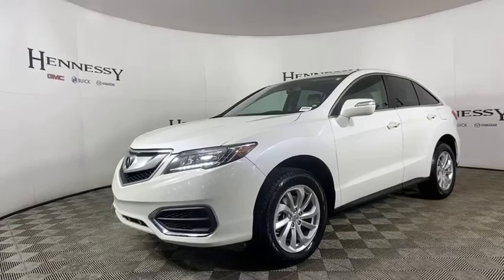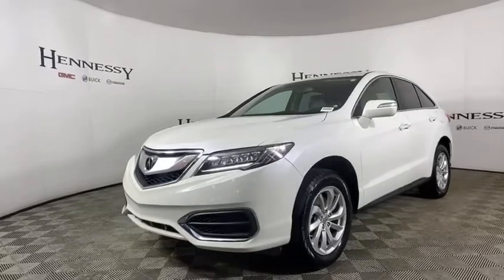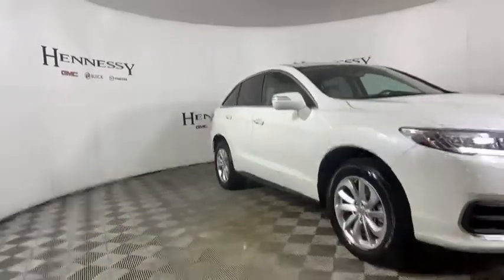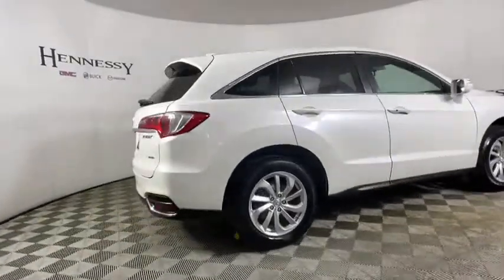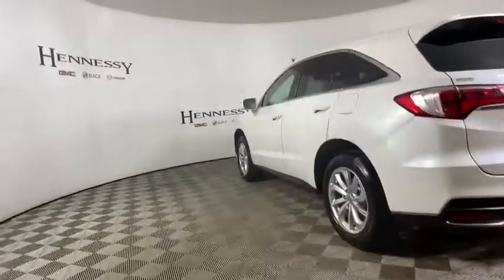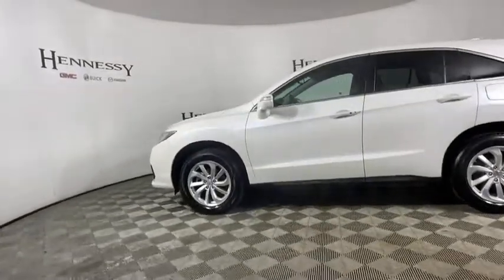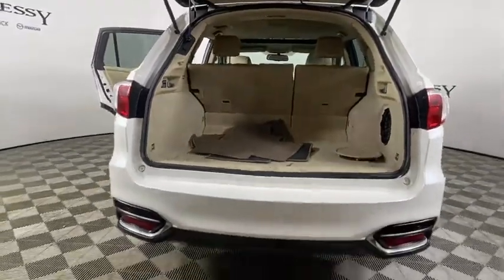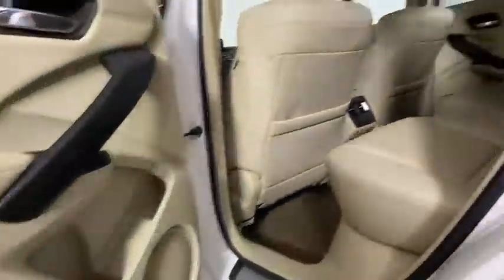2017 Acura RDX Morrow, Peachtree City, Newnan, McDonough, Union City, GA W705457A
Used 2017 Acura RDX available in Morrow, Georgia at Hennessy Mazda Buick GMC. Servicing the Peachtree City, Newnan, McDonough, Union City, GA area.

2017 Acura RDX Base Odometer is 5924 miles below market average!brbr**Local Trade-In!**, **Nationwide Delivery Available!**, **We pay top dollar for trades!**, **Call now for details**, AWD, ABS brakes, Alloy wheels, AM/FM radio: SiriusXM, Auto-dimming Rear-View mirror, Compass, Electronic Stability Control, Front dual zone A/C, Garage door transmitter: HomeLink, Heated door mirrors, Heated front seats, Heated Front Sport Bucket Seats, Illuminated entry, Low tire pressure warning, Memory seat, Power Liftgate, Power moonroof, Radio: Acura Premium Audio System, Remote keyless entry, Traction control.brbrbrHennessy of Southlake is Proud to offer you this Exceptional 2017 Acura RDX, Appointed with the Trim and is finished in White Diamond Pearl over Parchment w/Leatherette-Trimmed Interior inside. It comes well appointed, is exceptionally clean, and has undergone a rigorous mechanical and cosmetic reconditioning process. Come see why our cars are a cut above!brbrAt Hennessy of Southlake, we offer a tremendous selection of New & Pre-Owned vehicles, accompanied with outstanding deals and unparalleled service! We have a strong and committed sales staff with many years of experience satisfying our customers' needs. We take pride in standing above the competition with a solid reputation and our entire team will ensure your car buying experience exceeds your expectations! We are leading the way with Real-Time Market based pricing that yields you the absolute best values on every car and truck. For over 50 years, the Hennessy family has been the most trusted name for luxury vehicles in metro Atlanta. We operate 10 dealerships in the Atlanta market, which provides us with access to a network with over 2,500 vehicles! No matter what you are interested in, we cant wait to help you find the perfect vehicle!